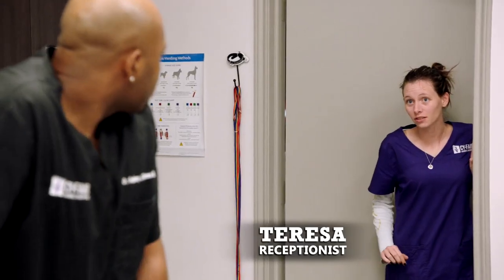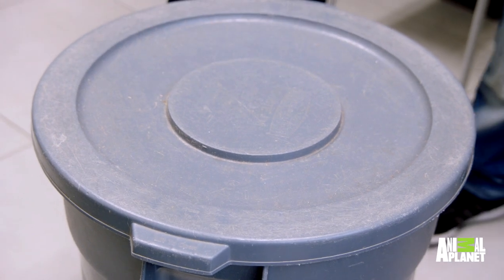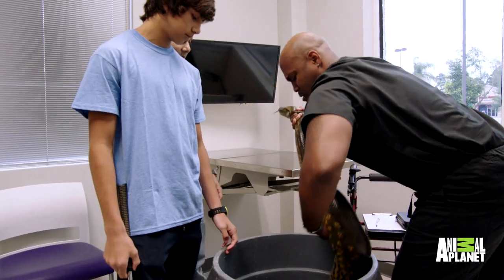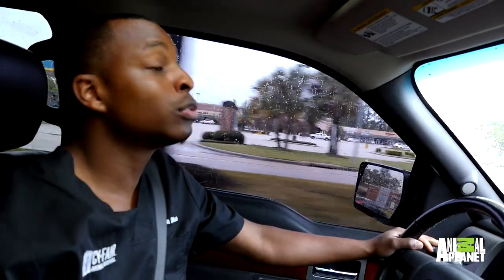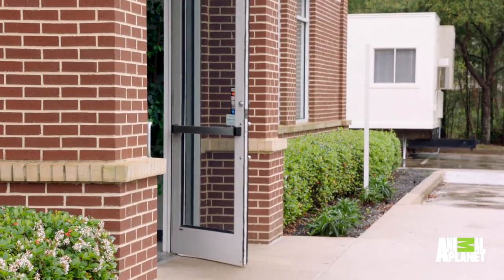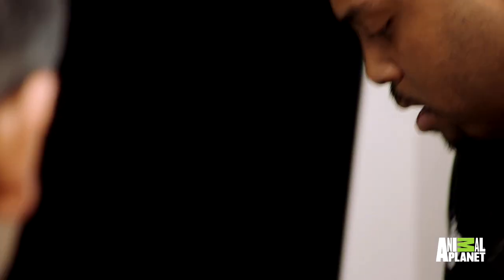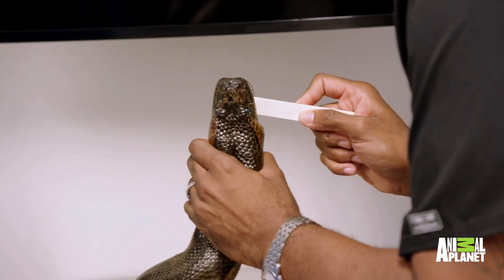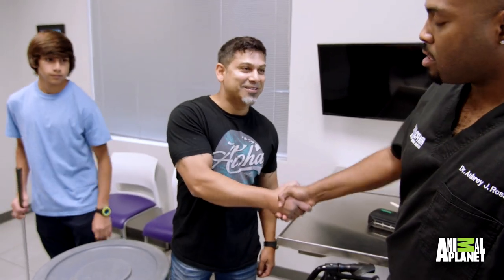Anaconda Is Dr. Ross' New Patient | The Vet Life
Dr. Ross has volunteered to take on one of Dr. Blue's patients, who he is surprised to find out is an anaconda named Annie.